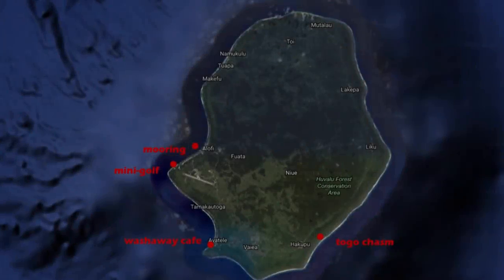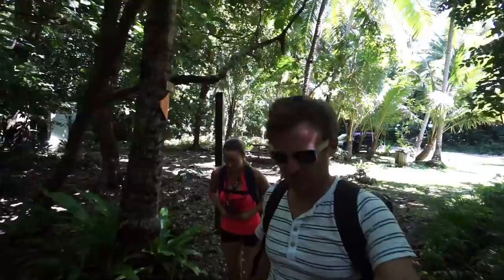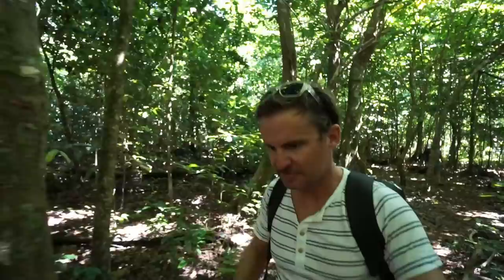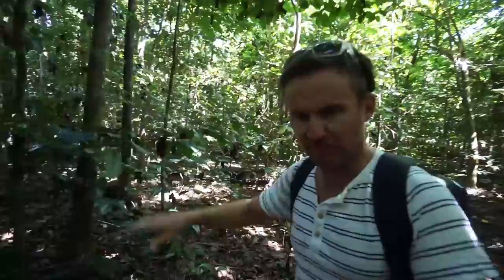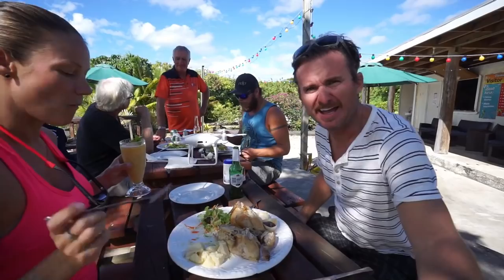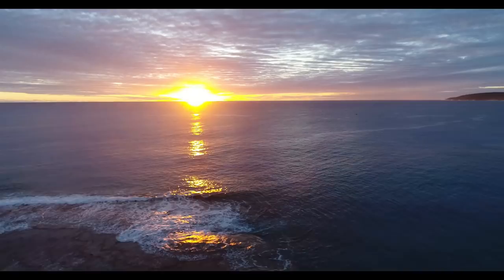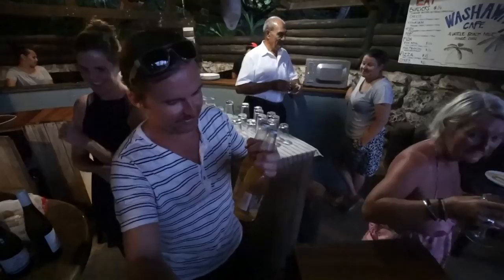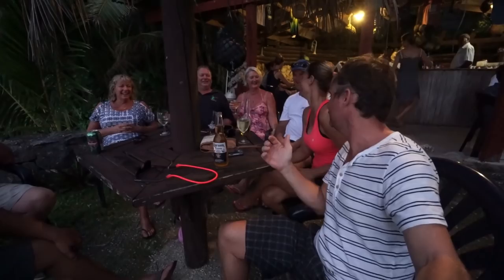Laura Picks Random Mushrooms! - S2:E58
We Love Niue!

Check out the guys that made this voyage across the pacific possible by giving us this awesome boat to sail:
Gulf Charters Thailand

These are things like camera equipment  and a new drone that we really could use to make better videos for you to enjoy:

Lumix GX8

Sony A6000

Crane 3-axis gmabal

DJI Spark